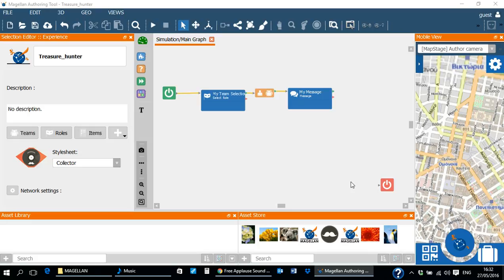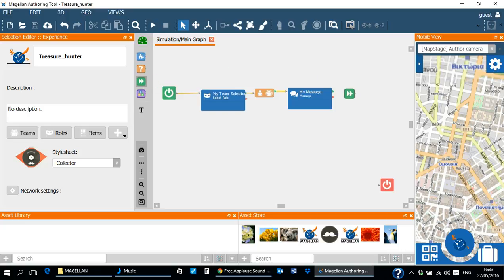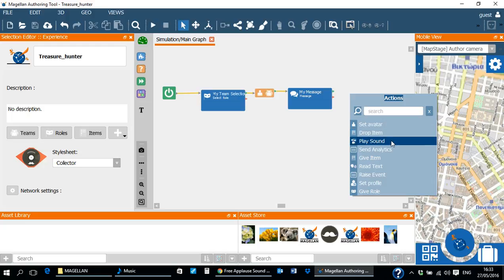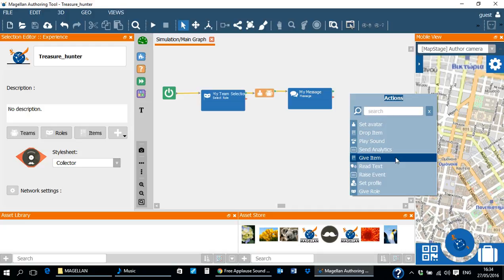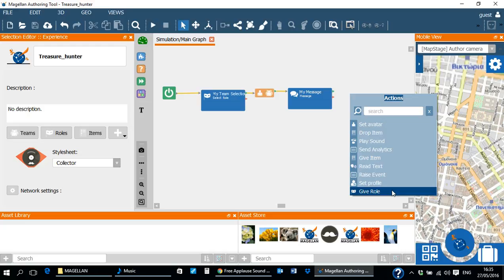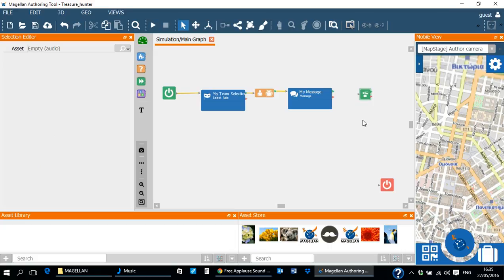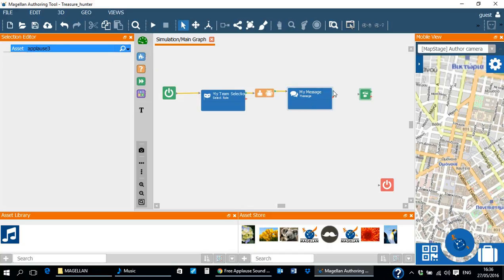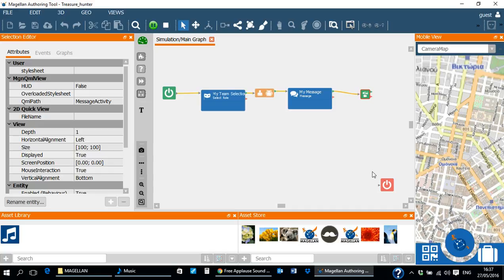Tutorial 04: Actions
Learning Objectives:
• To familiarise end-users with the definition of an action in the context of the MAGELLAN Authoring Tool
• To acquaint end-users with the types of actions available to the author
• To train end-users on creating an action
• To train end-users on testing and debugging an action.

• create an action by right-clicking on the workspace
• configure a selected action through the Selection Editor
• create a ‘sound action’ in the Scenario Editor
• assign a sound asset to the ‘sound action’ via the Selection Editor
• simulate and test their game